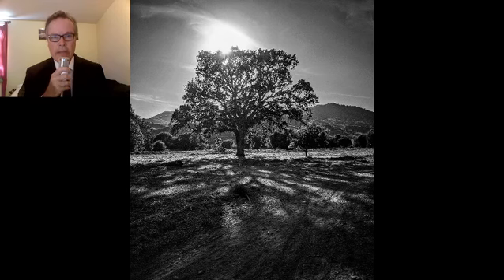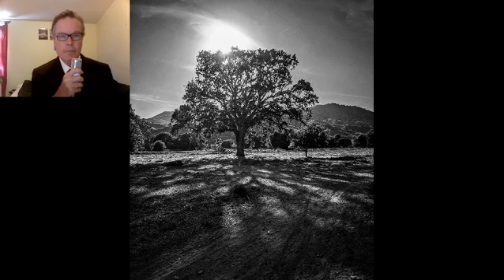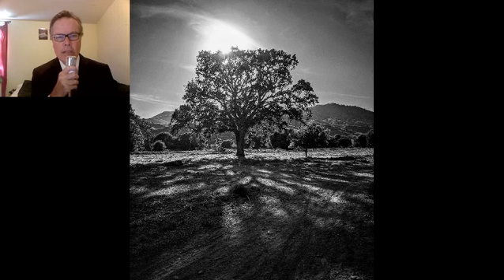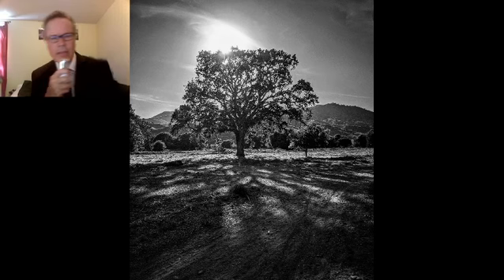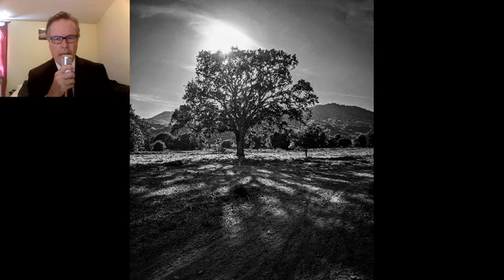The Story Behind the Photo: Tree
Hello again my name is David and I am a Library Tech at E.P. Foster Library and amateur photographer.

This is the story behind the photo.

This is a photo of a tree and the wonderful shadow that it casts. I took the photo on my walk home from the market.

The tree is located in a large field that was very overgrown for many years. With the field recently cleared the tree looks like a sentinel standing watch over land and sky.

To the right of the tree is a sapling and under the tree is a seedling that is knee-high to a grasshopper in size.

I did some research and discovered the tree is the majestic Valley Oak. It's the largest oak in California and can live for up to 300 years. This one looks relatively young. Cheers to a long life!

The book that I have to recommend is The overstory: a novel, by Richard Powers. For me, this book and noticing this wonderful tree have been pure synchronicity. This book is a treat for all dendrophiles.

My recommendation for younger readers is, The giving tree, by Shel Silverstein. Adults will enjoy this one too.

Thank you and keep reading.